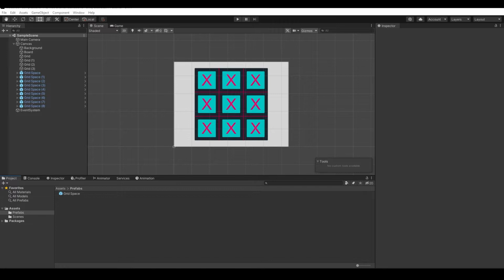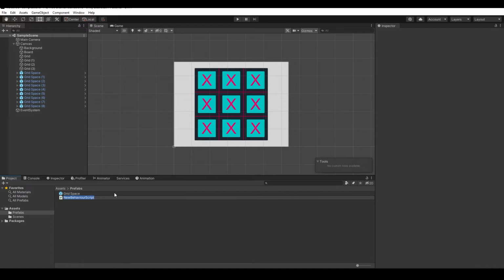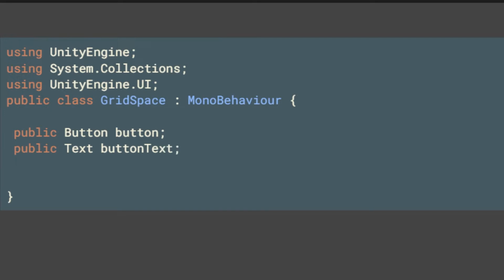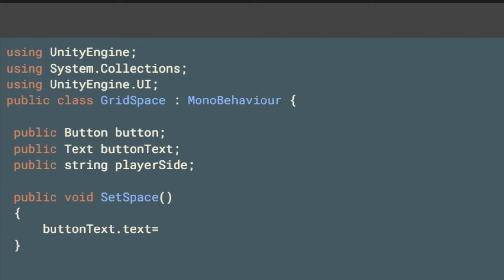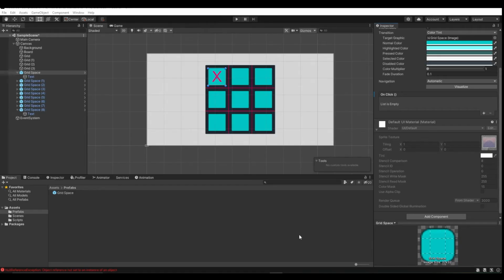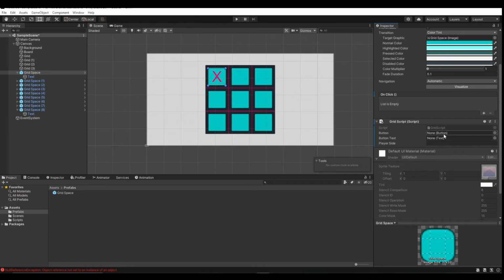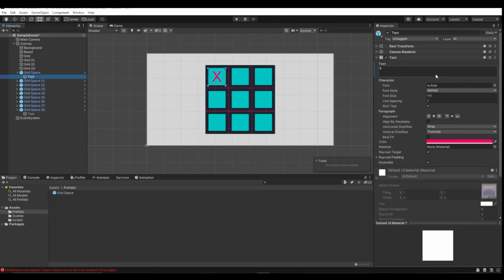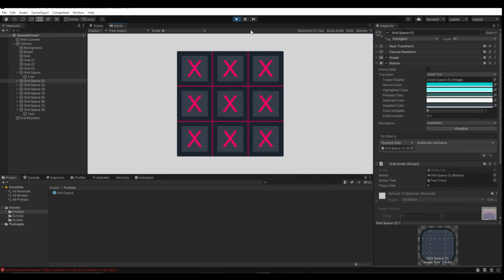How To Make a Tic Tac Toe In Unity #03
This is the third video of the Tic Tac Toe tutorial, in this video, we will create the grid space script, which will use to change the button text when we click on it.